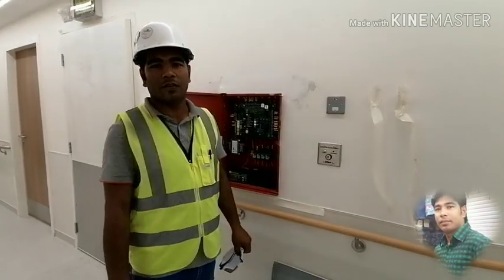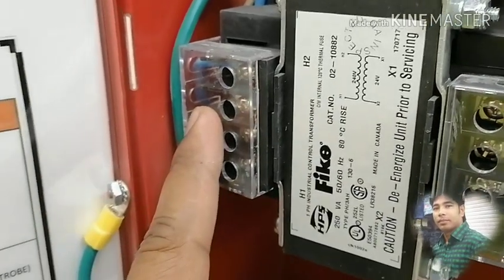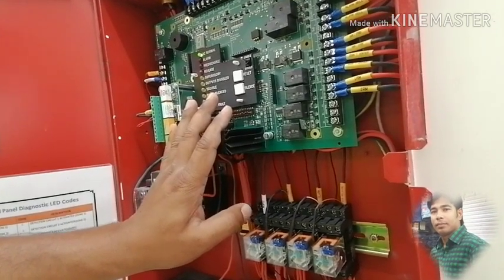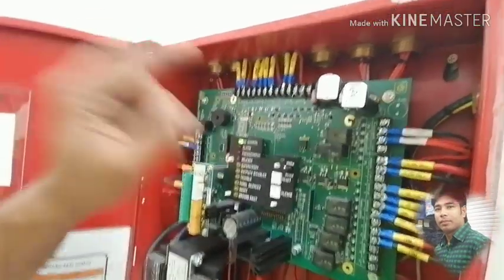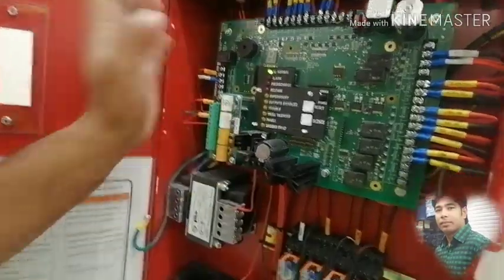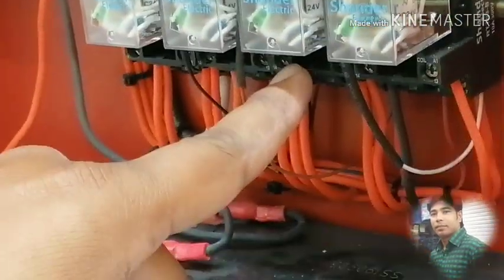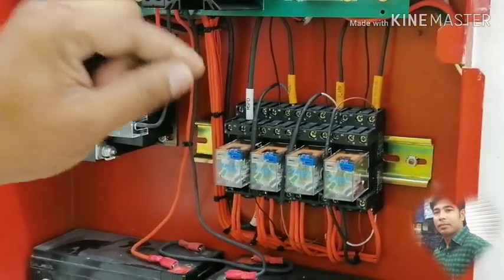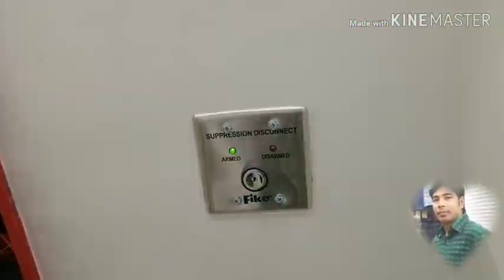Fm 200 panel | How to termination panel motherboard । কিভাবে Fm200 panel ওয়্যারিং করবেন??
Fire protection system like Fm200 panel termination \ in Bangla